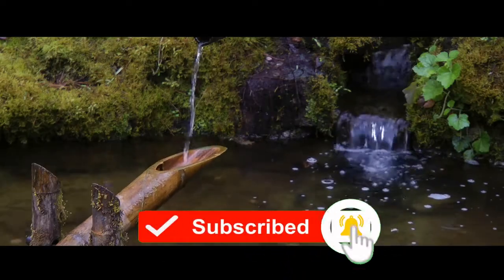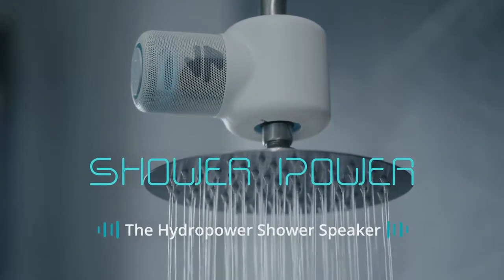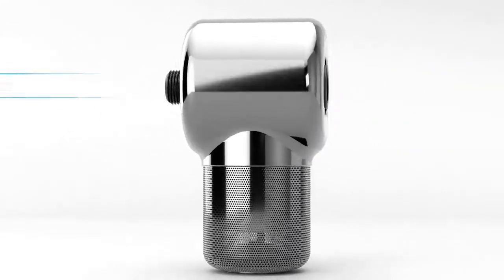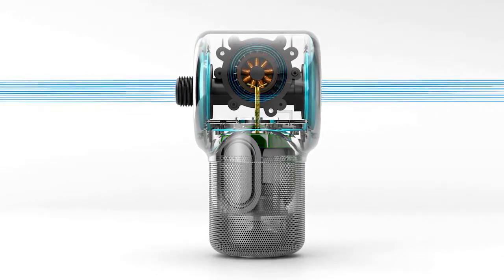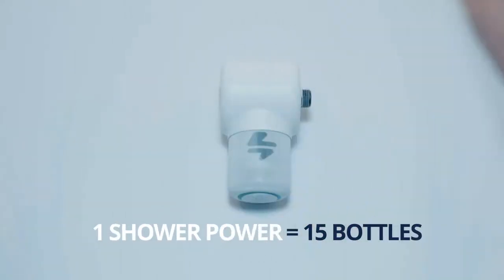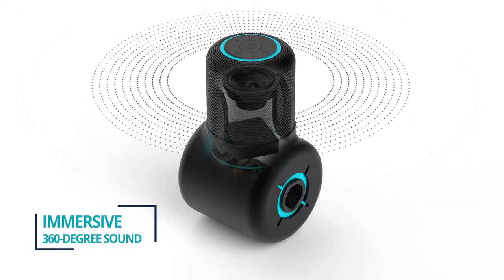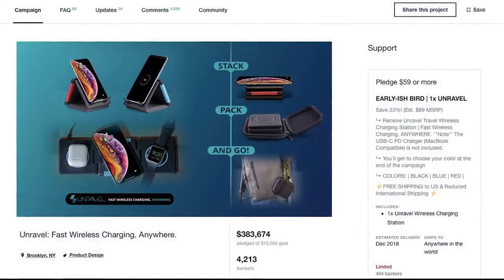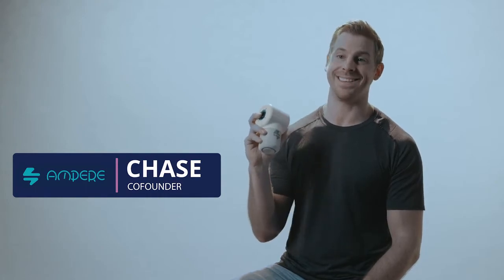Hydropower Bluetooth Shower Speaker! - Best New Tech Gadgets 2020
Made from 100% recycled ocean plastic. Fits any showerhead. 360° immersive and bold sound. Shower Power: The Hydropower Shower Speaker

The Creation Mission🌎🚀